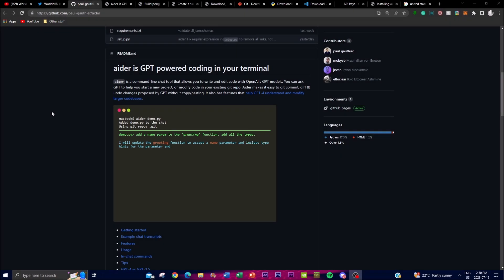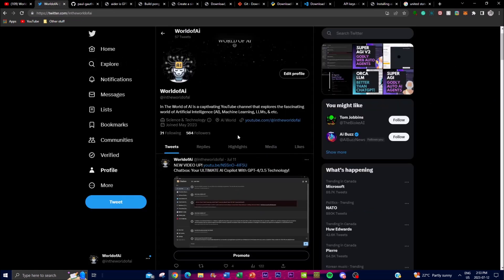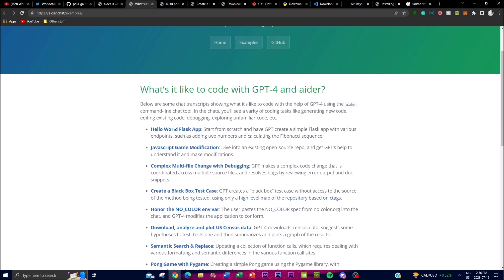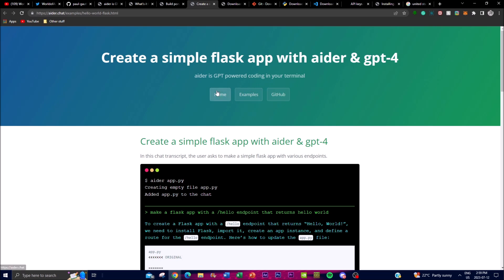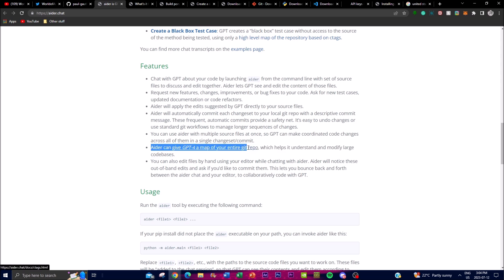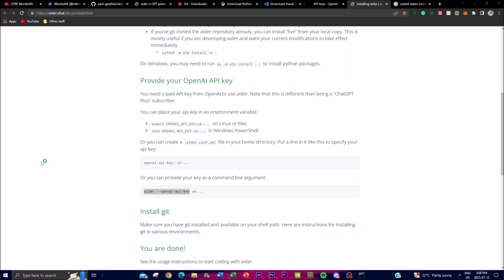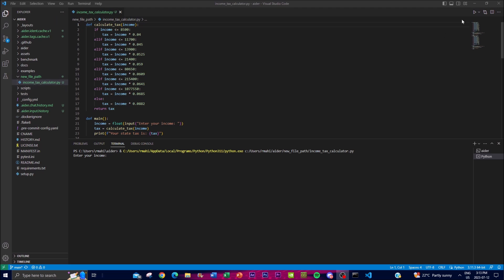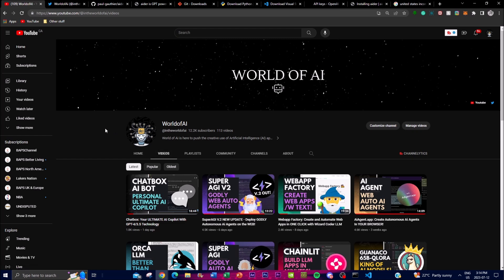Aider: Your Personal Ai Coding Assistant! GPT-Engineer (Installation Guide)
Welcome to our video featuring Aider, the ultimate command-line chat tool that harnesses the power of OpenAI's GPT models to revolutionize your coding experience! In this video, we'll dive deep into the incredible capabilities of Aider and how it can assist you in writing and editing code directly in your terminal. Are you tired of switching between your code editor and the command line? Look no further than Aider! With its seamless integration of GPT's capabilities, Aider provides a convenient interface that empowers you to interact with GPT and perform various coding tasks right from your terminal. Say goodbye to unnecessary distractions and enjoy a streamlined coding workflow like never before.

In this video, we'll explore the remarkable features that make Aider a must-have tool for developers:
1. Simplify Git Operations:
Git can sometimes be a hassle, but not with Aider by your side. Experience effortless git commits, diffs, and even undo changes suggested by GPT, all without the need for manual copying and pasting. Aider's smooth Git integration allows you to efficiently manage your codebase and collaborate with ease while leveraging GPT's coding assistance.
2. Unleash GPT-4's Power:
Aider is designed to enhance GPT-4's capabilities when it comes to handling complex programming tasks. As the successor to GPT-3, GPT-4 brings a new level of sophistication to the table. With Aider's specific features tailored to aid GPT-4, developers can now effectively comprehend and modify extensive codebases, making it an invaluable asset for sizable projects.
3. Boost Productivity:
Save valuable time and effort with Aider's intelligent automation. From starting new projects to modifying code within your existing Git repository, Aider empowers you to complete coding tasks more efficiently. Let GPT handle repetitive tasks while you focus on the creative aspects of your coding journey.

If you're ready to revolutionize your coding experience and take your productivity to new heights, don't forget to hit the like button, subscribe to our channel, and share this video with your fellow developers. Join our growing community of coding enthusiasts who have already discovered the game-changing capabilities of Aider.

[Time Stamps]:
0:00 - Introduction
3:08 - What is Aider?
5:10 - Example Use Cases of Aider
9:00 - Features
11:54 - Installation
14:50 - Creating Code for an Income Tax Calculator

Additional Tags and Keywords:
Aider, command-line chat tool, GPT models, coding, code editing, terminal, Git operations, git commit, git diff, undo changes, codebase management, collaboration, GPT-4, programming tasks, automation, productivity, developer tools.